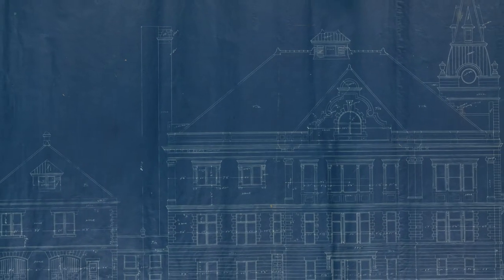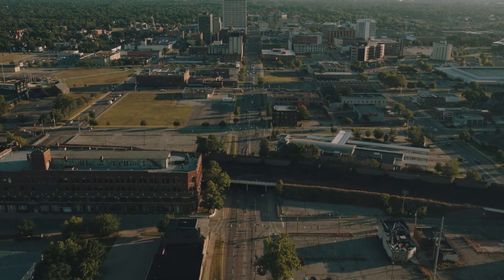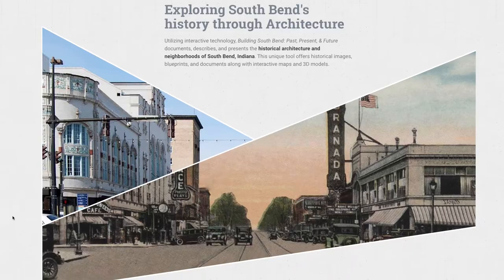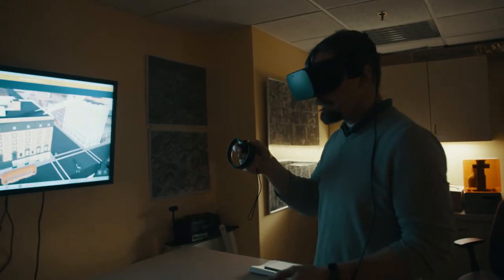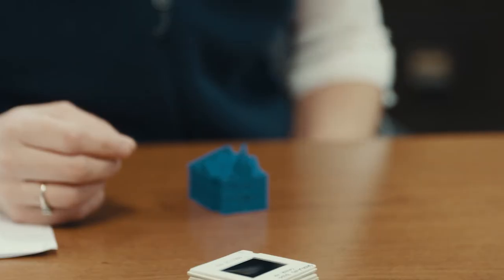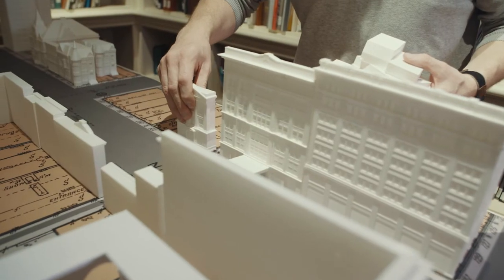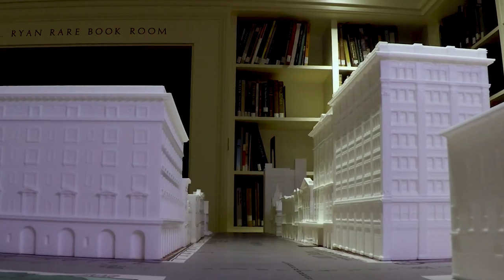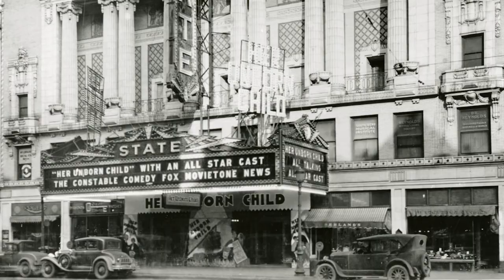Building South Bend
A partnership between South Bend’s Historic Preservation Commission and Notre Dame’s Hesburgh Libraries and School of Architecture is giving new life to old South Bend. Launched in 2015 in celebration of the city’s 150th birthday, the Building South Bend project features a website (buildingsouthbend.nd.edu), a mobile app, a 3-D imaging project and a virtual reality simulator. The project has grown since its launch and as it does, it’s giving South Bend residents a better view of history and architecture students a real-world case study.